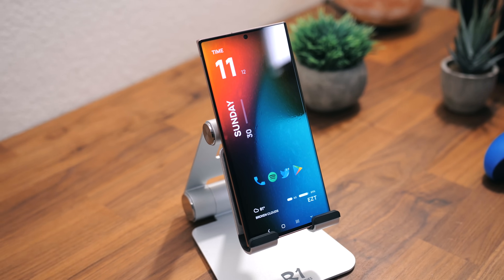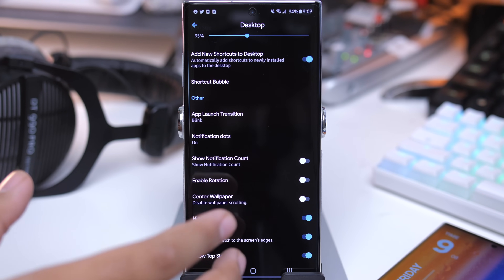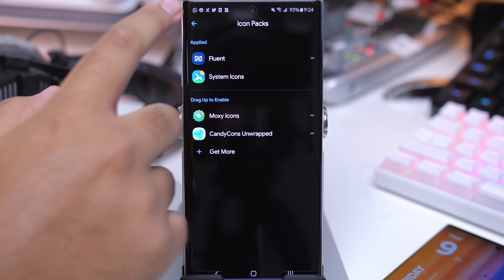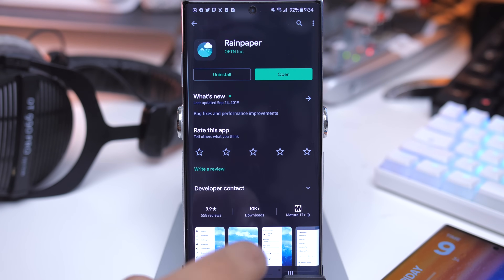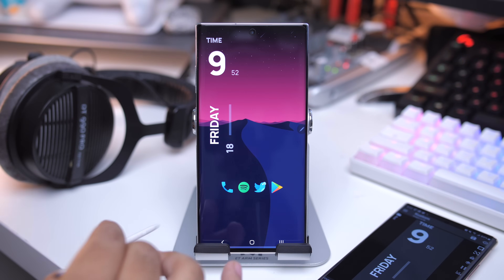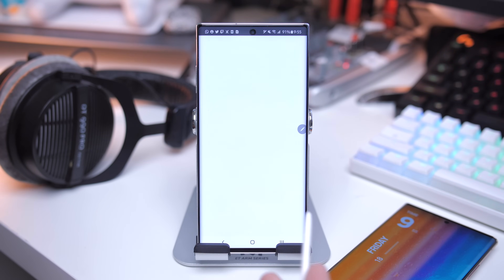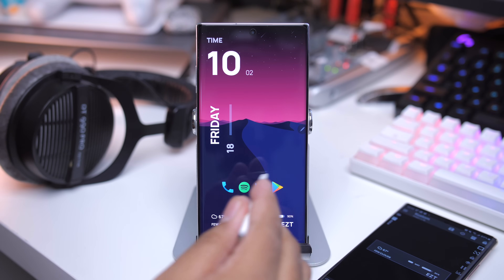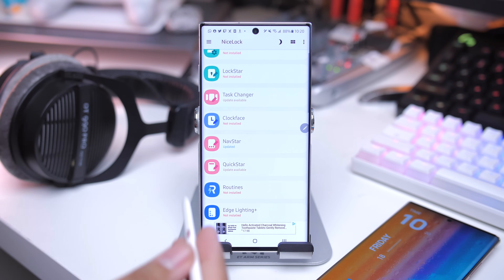Homescreen Setup Tutorial v6.0! [Step by Step]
Black Keyboard (Logitech G Pro)

White Keyboard - (Royal Kludge RK61)

Camera Gear I use:

Main Lens
Secondary Lens
Lens Adapter
SD Card

Comment "POTATO" if you made it to the end of the video!